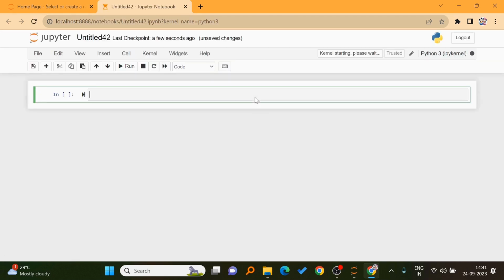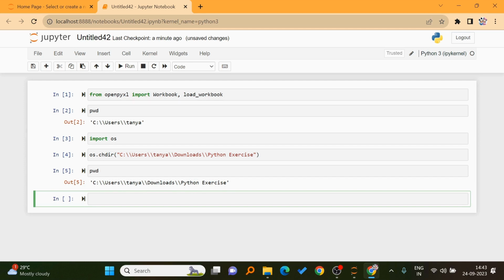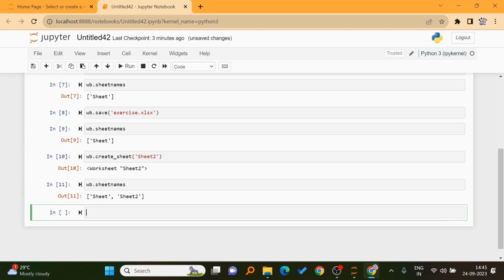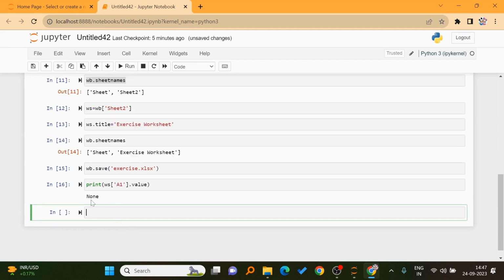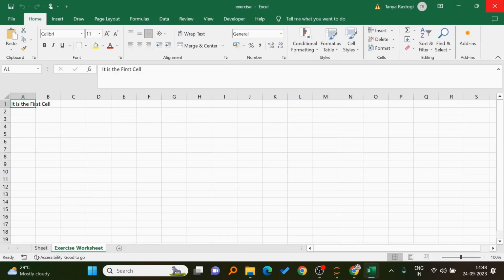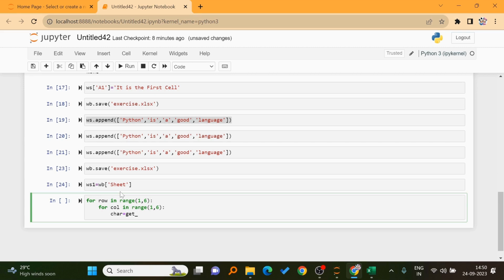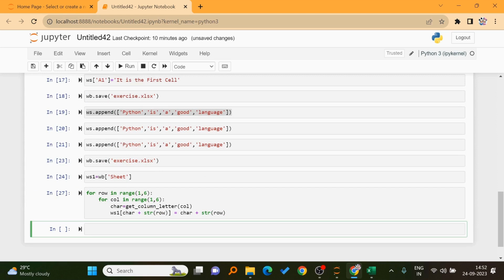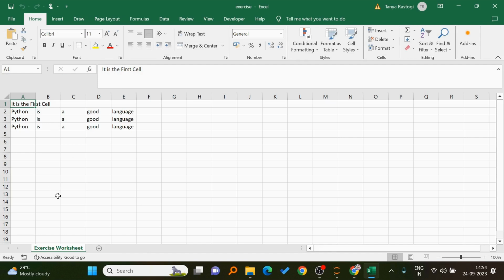Automate Excel using Python | Modifying Worksheets and Data | Python Tutorial | Analytics Mantra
In this video, I have performed basic excel operations using Python step by step and you will be able to understand the concept very clearly. We are trying to make daily tasks easy for you since the operations that we covered in this video are most common across the IT industry

Here, we learned about:
openpyxl
creating worksheet
rename worksheet
get_column_letter
openpyxl.utils

Learn Automation in Excel using Python for free.